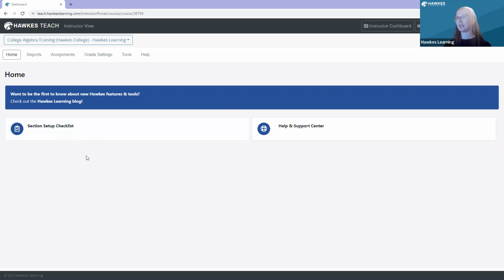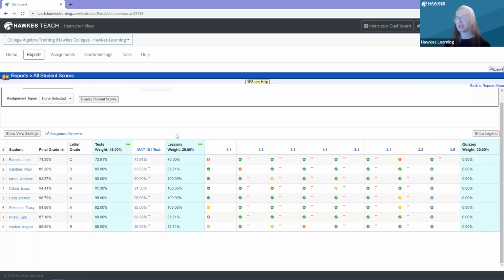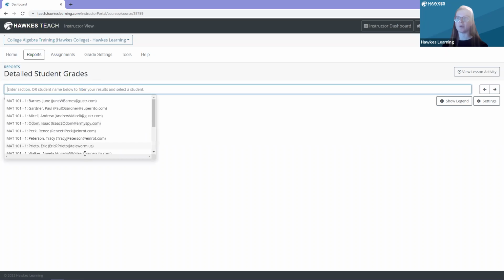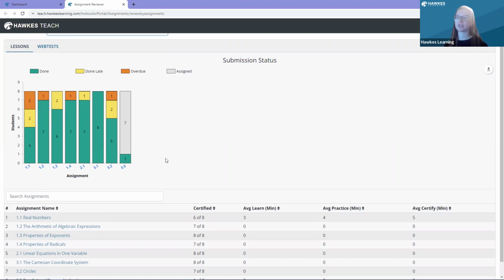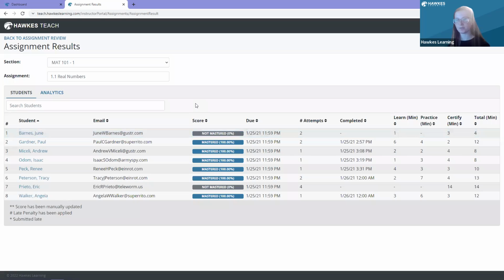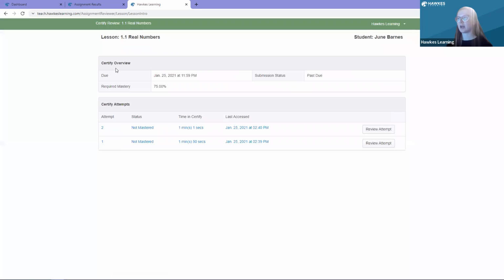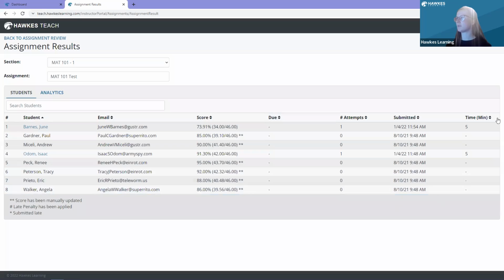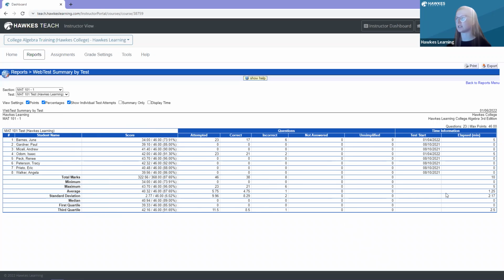Reviewing Student's Work